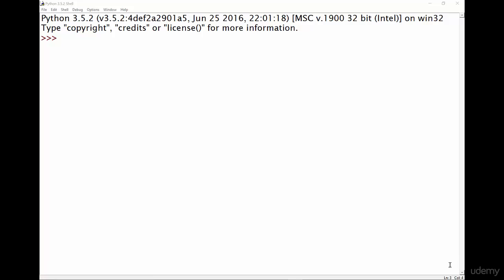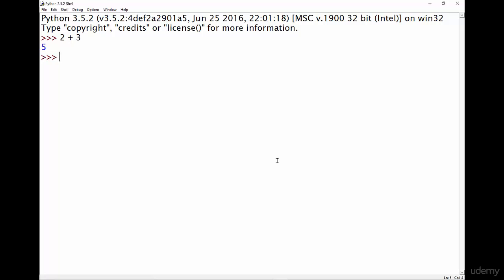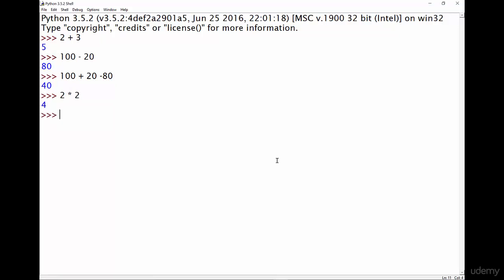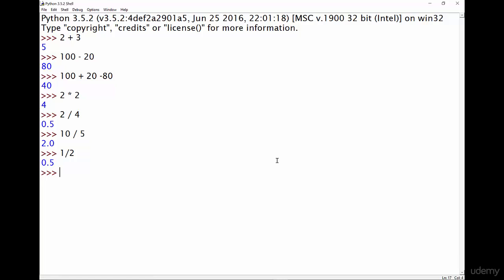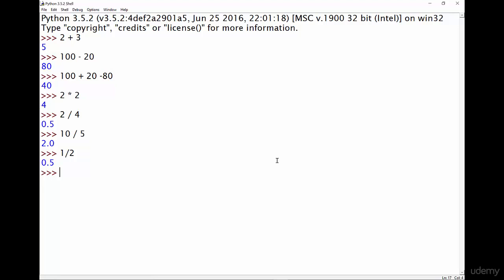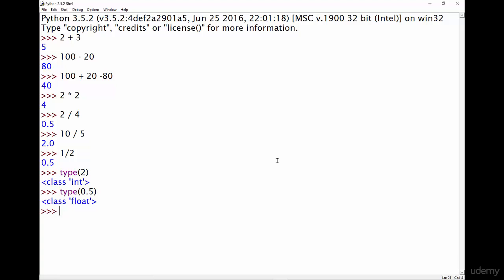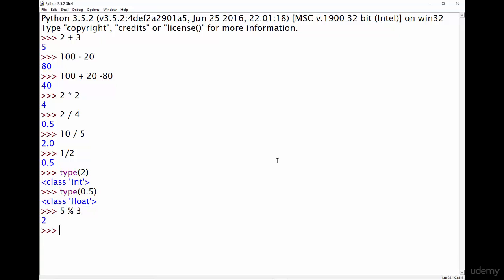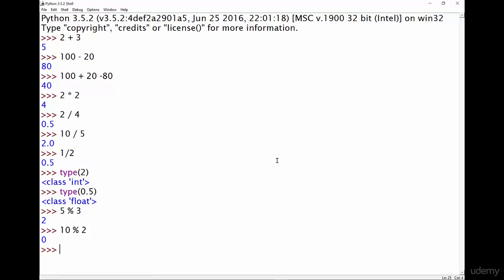basic arithmetic floats and modulo in python